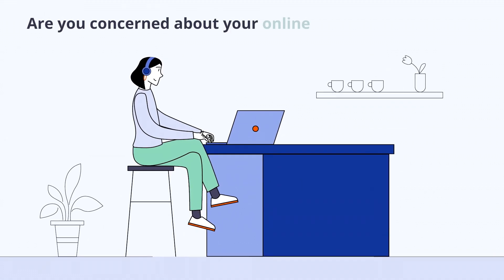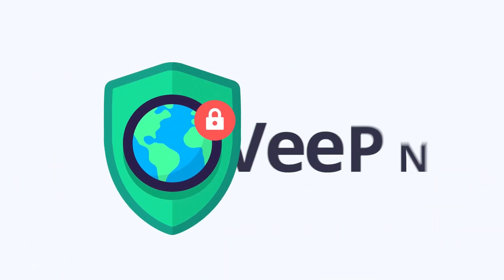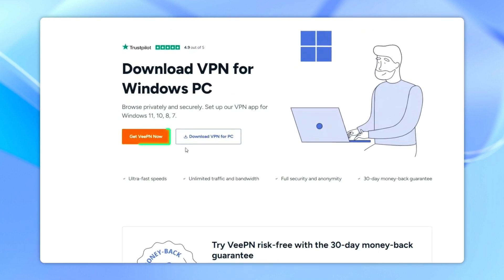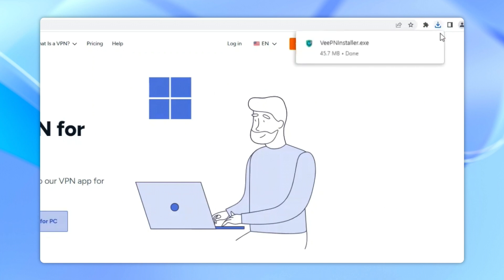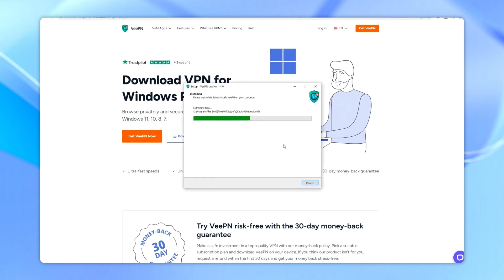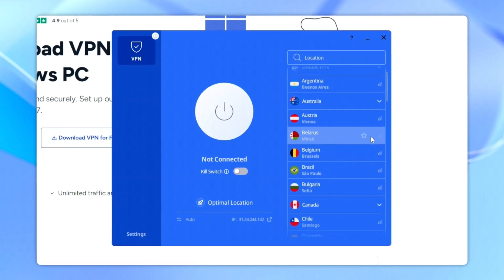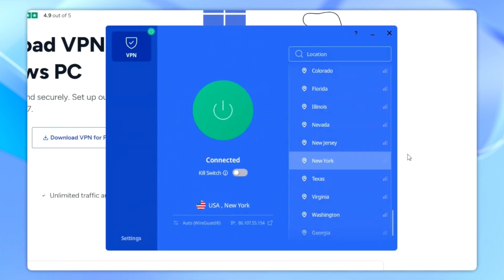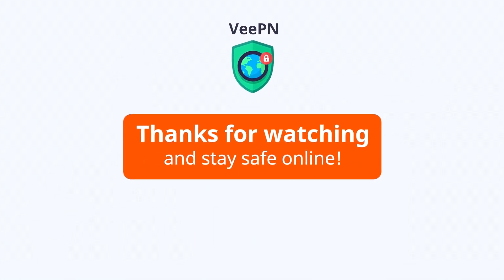How to Set Up Windows VPN by VeePN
Learn how to enhance your online privacy and secure your PC with a reliable VeePN VPN. Watch this guide to learn how to install a Windows VPN app on your desktop or laptop.

➜ Need written instructions?

Before taking these steps, make sure you have an active VeePN subscription and your Windows device is running on Windows 7, 8, or 10.

On top of that, your VeePN subscription also covers many other platforms, including iOS, macOS, Android, Linux, and even Wi-Fi routers. Securely connect to VPN servers in 89 locations worldwide to gain a seamless and safe browsing experience.

If you value your privacy and want to protect your data online, we got you covered. Install VeePN VPN on your PC and surf the web freely and securely.

0:00 Intro
0:22 Download VeePN App
0:30 Installing VPN App
0:42 Logging into the app
0:50  Selecting server location
0:55 Connecting to VPN
1:00 Outro